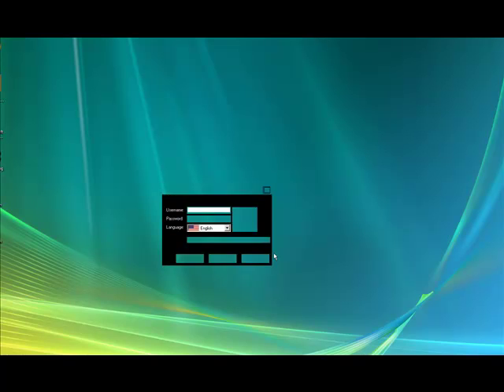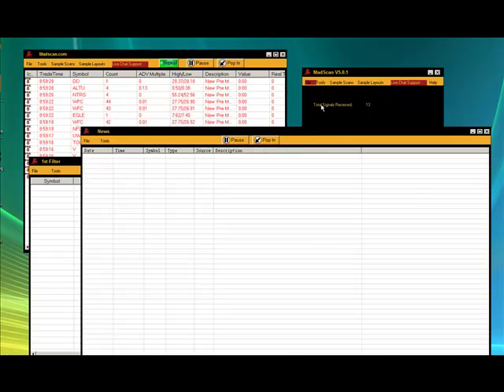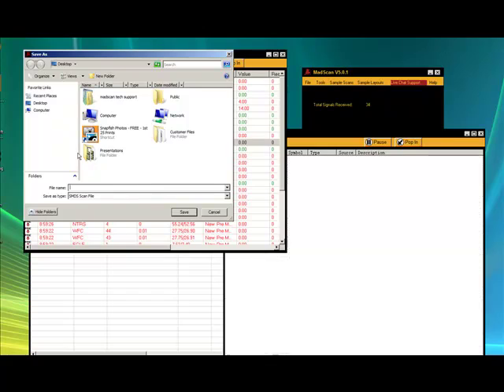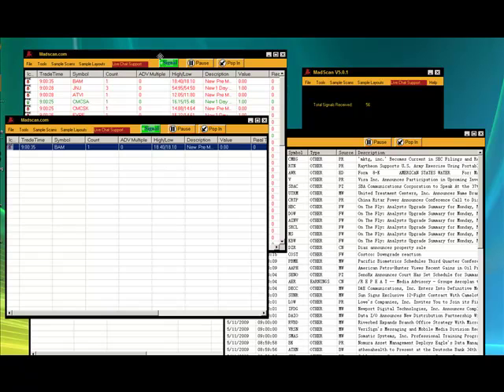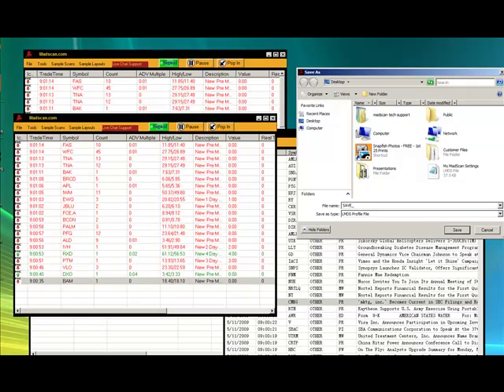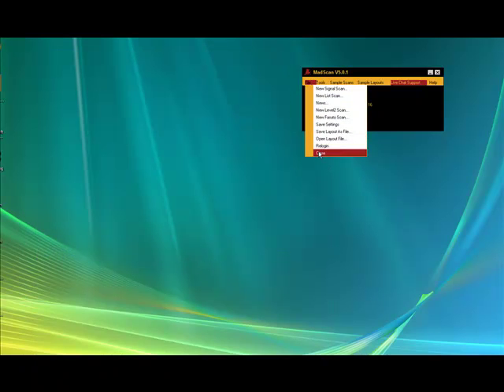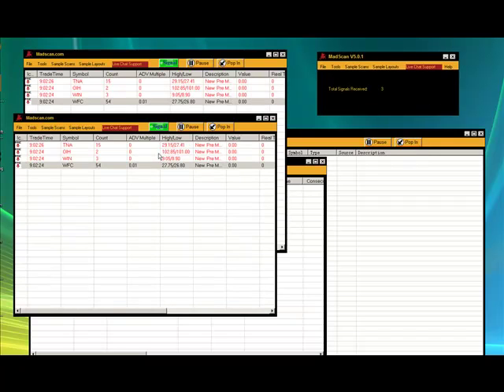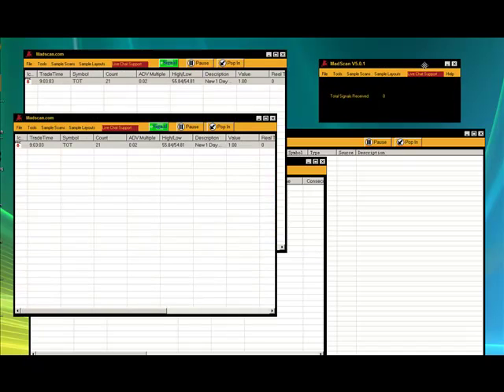How to Properly exit and save your MadScan settings and Layout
This video tutorial will walk you through the best method of saving your madscan setting and layout.

provides a number of services to the active trader. Our services range from real time stock scanner and screener alerts to streaming news, real time screening stock lists, charting and quote board built right into the madscan application(pwered by esignal),level 2 scanner and much more.

MadScan offers a wide variety of signals and filters to meet most styles of trading. We also offer custom scan development for those individuals or grous that have a unique style or unique scan that they would like us to build.